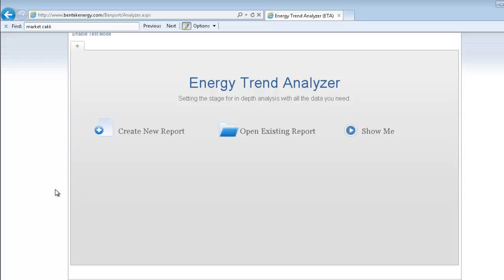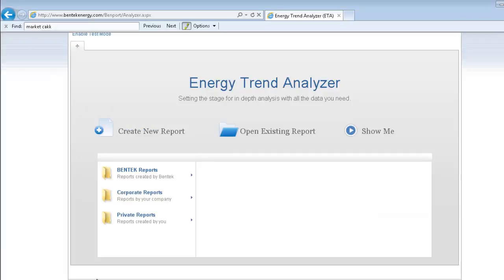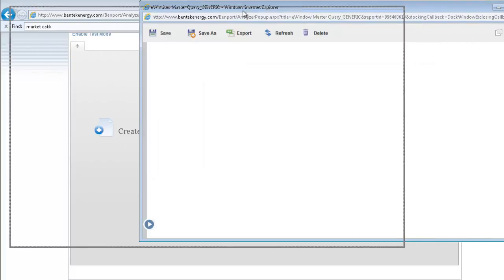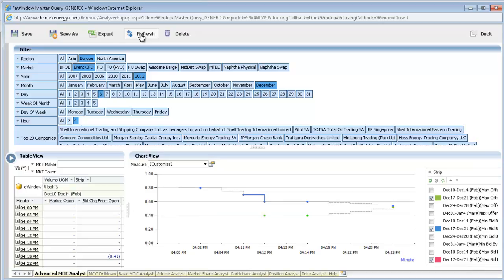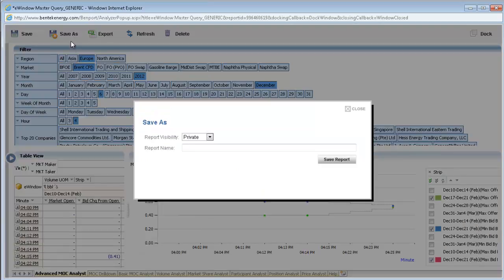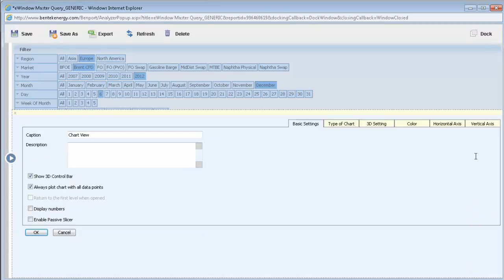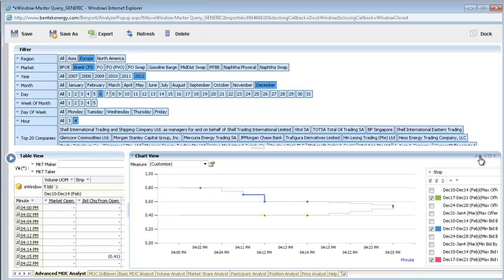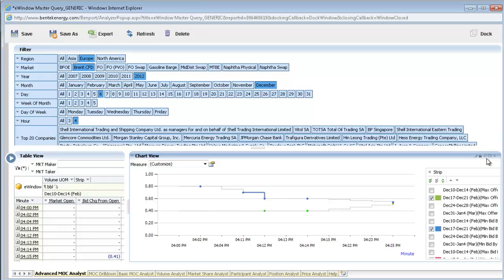P4D NonSpecific Functions